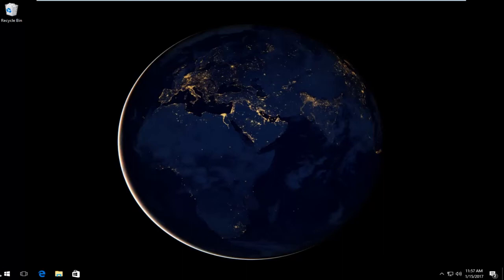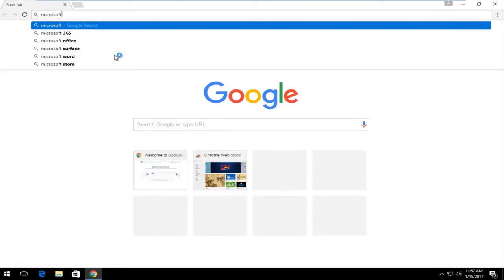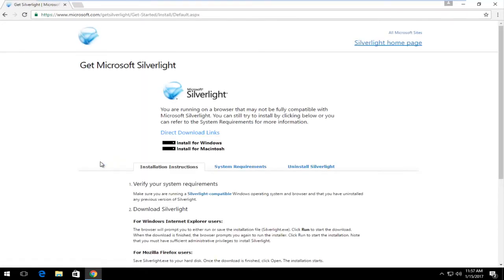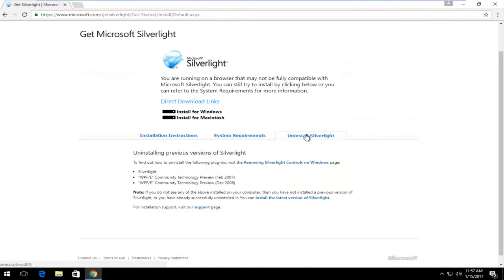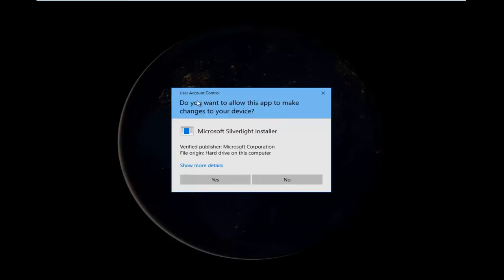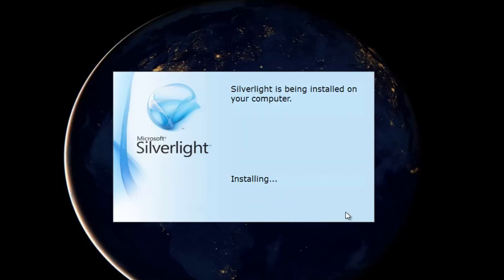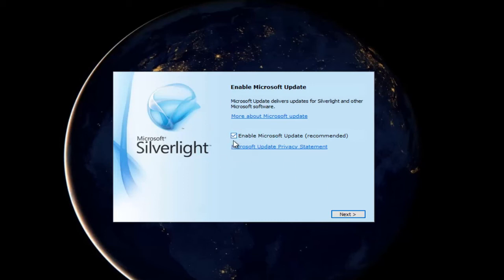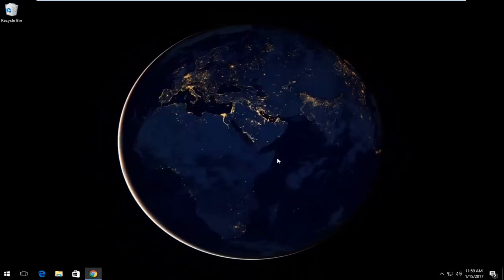How To Download And Install Silverlight On Windows 10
How to download and install Microsoft Silverlight on your Windows 10 device. This tutorial will also apply for Windows 7 and Windows 8/8.1 users.